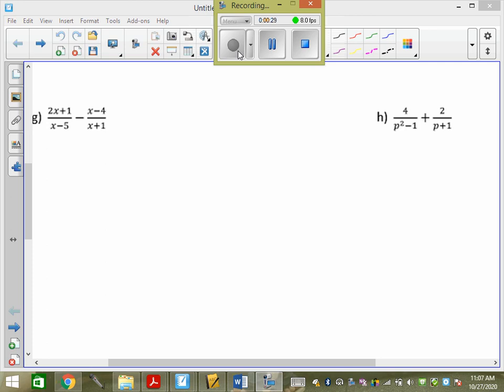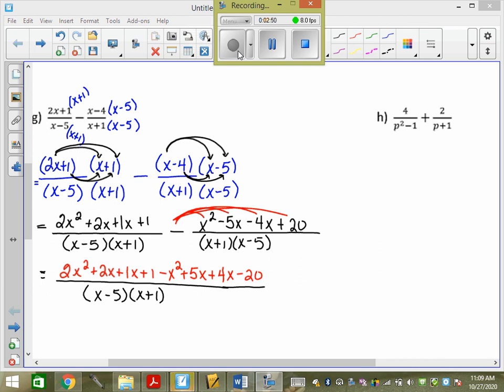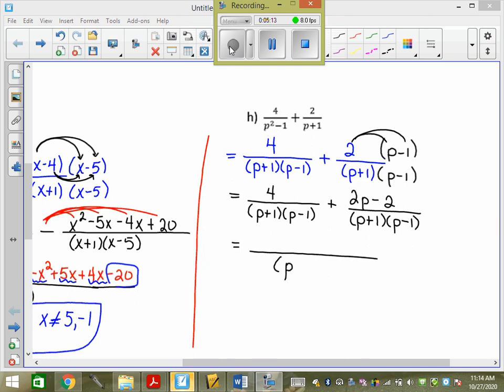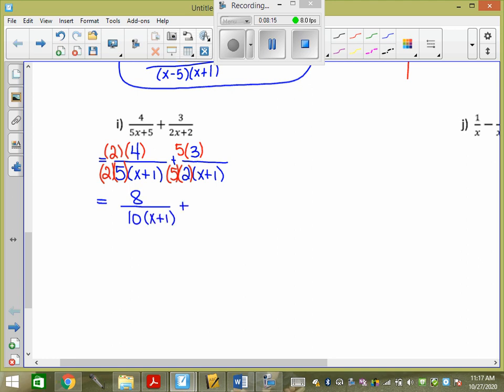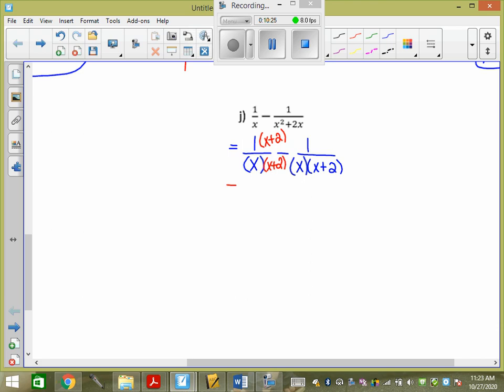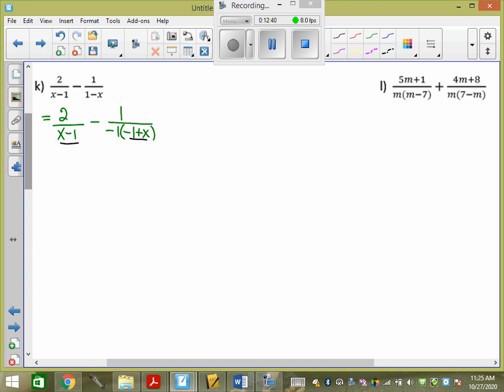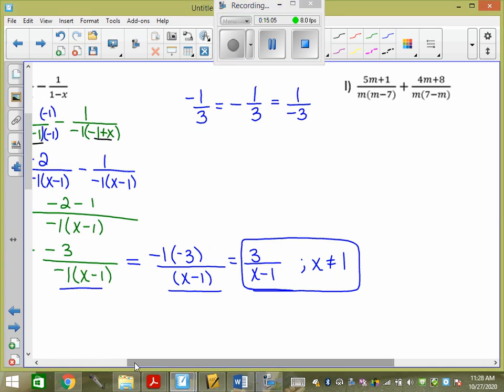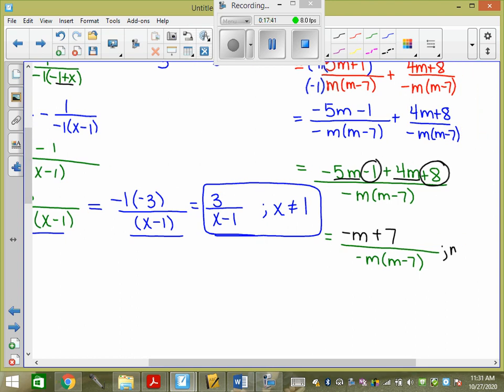Oct 27 Addition and Subtracting Rationals Part 3